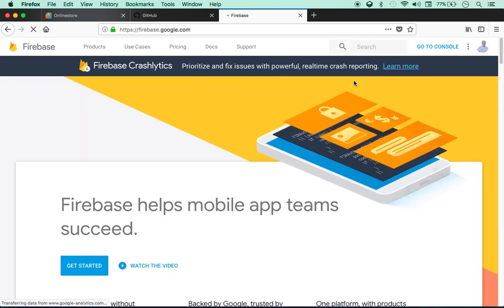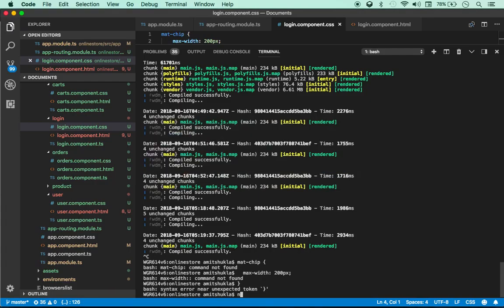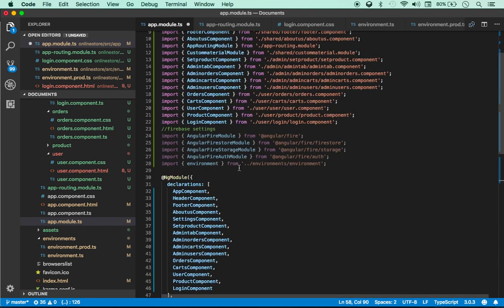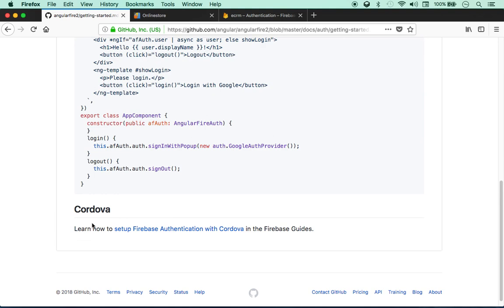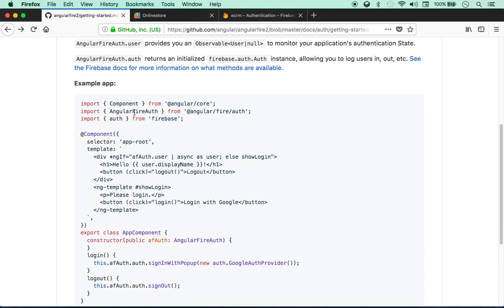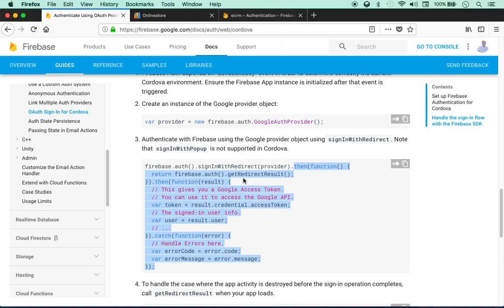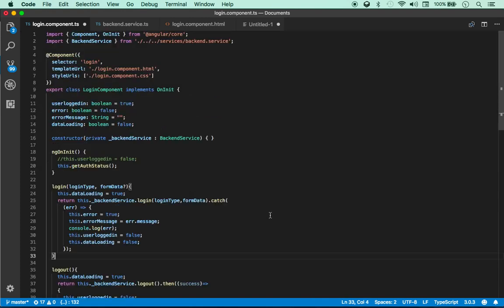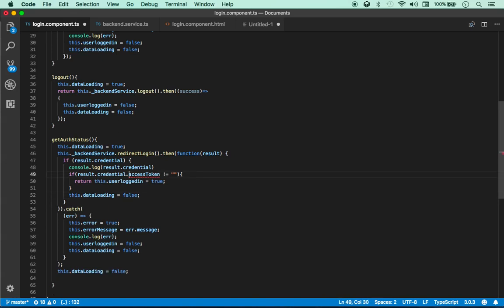Create Online Store #6 Firebase AngularFire Login, Social Authentication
Create Online Store #6 Firebase AngularFire Social Authentication
I am sharing community version developers source code for a complete Online eStore App using Latest Angular 6 and Google Firebase.